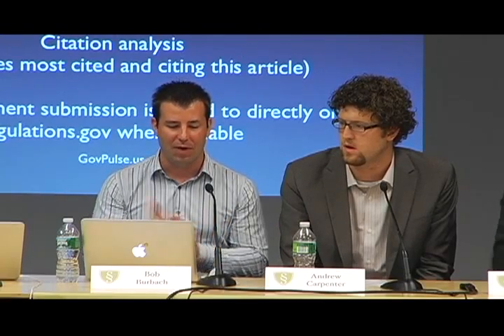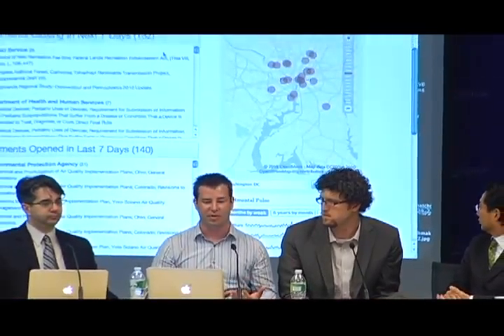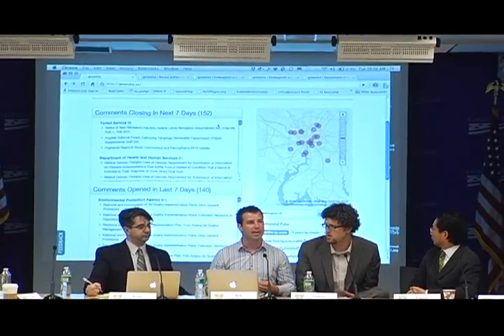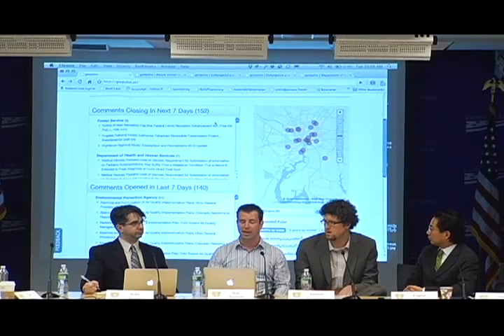DC Law.Gov 4.1 - The GovPulse.US Team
DC Law.Gov 4.1 - The GovPulse.US Team  - Center for American Progress 2010 -   - June 15, 2010. 14th Law.Gov Workshop.  Session on Primary Legal Materials and Innovation. Eugene Huang, Session Chair.